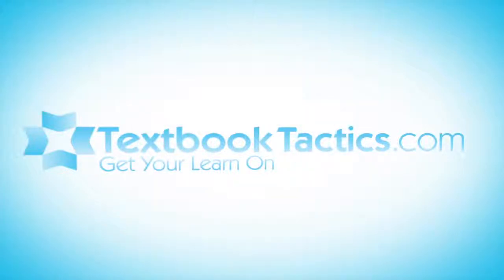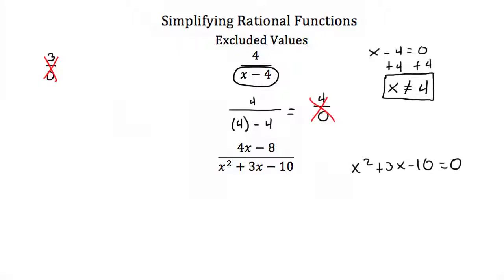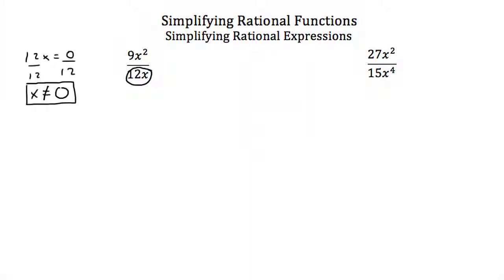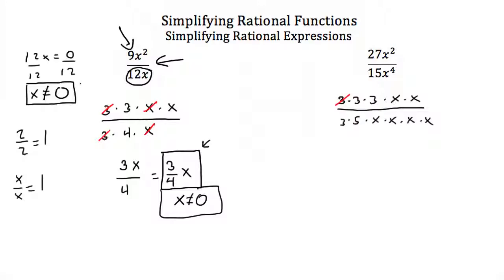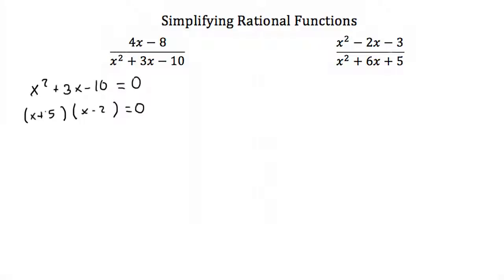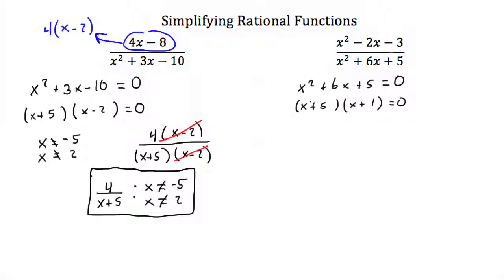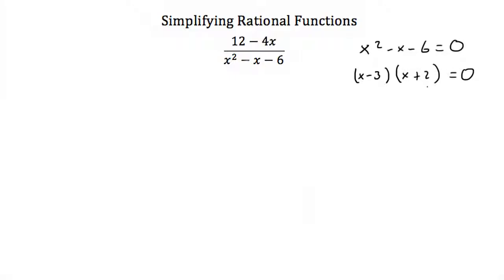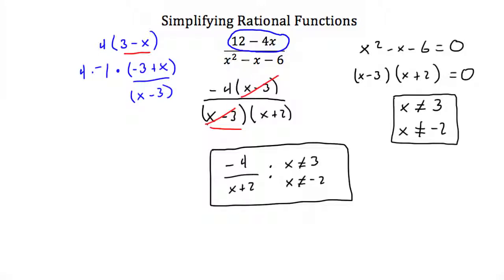Rational Functions -Simplifying-Textbook Tactics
Rational Functions: Simplifying Rational Expressions with monomial denominators, binomial denominators, and polynomial denominators.